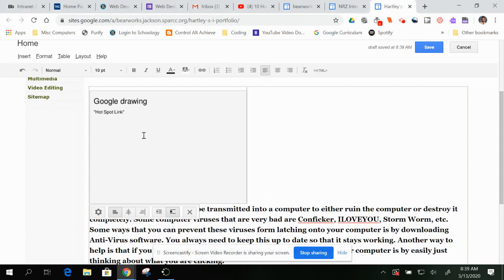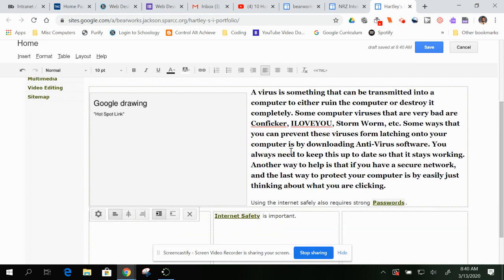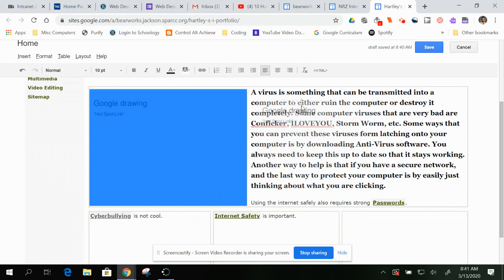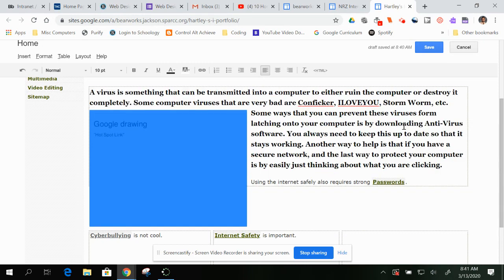Using Text Wrapping in Sites